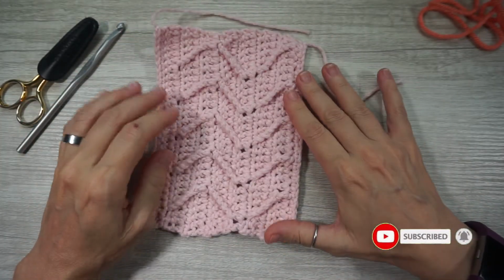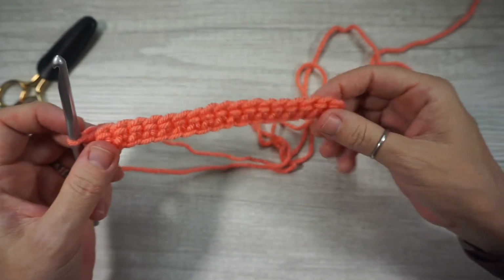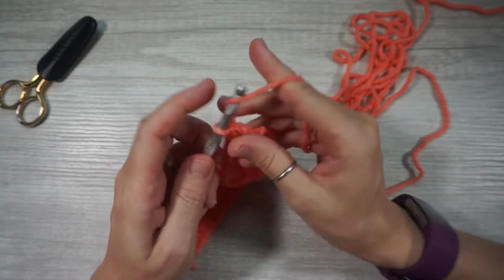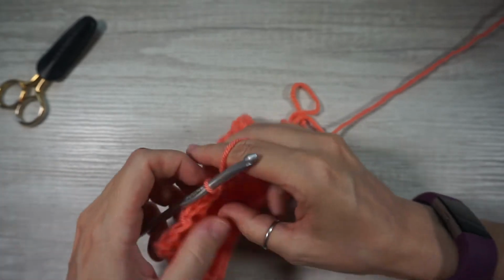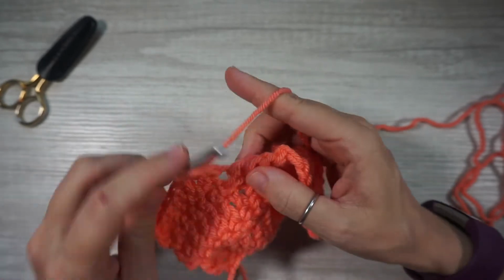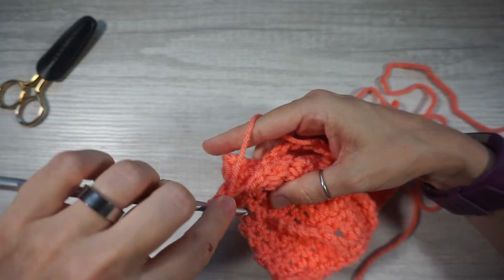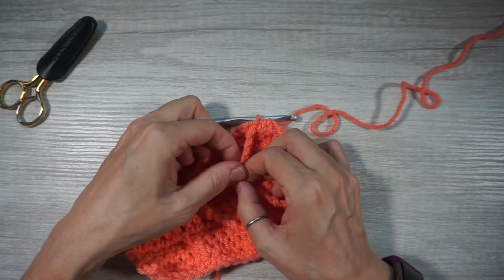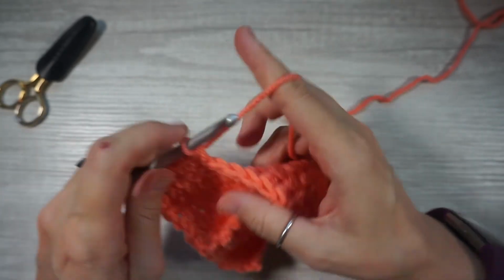Crochet Arrows / Learn To Crochet / Triple Treble Crochet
Hi you guys!! In today’s video, we are learning to make Arrows or Waves using front post triple trebles   Enjoy!
Do you have a crochet stitch you would like me to demonstrate?
Please let me know if you have any questions or need additional help.
Thank you so much for stopping by! Have a great day!

Yarn:
Paintbox Yarns Simply Chunky in Peach Orange
Hook:
Susan Bates Hook in Size J/6.00 mm